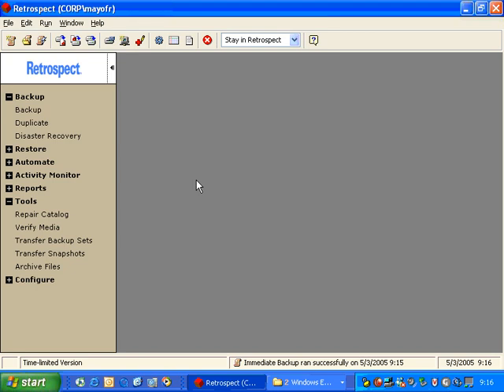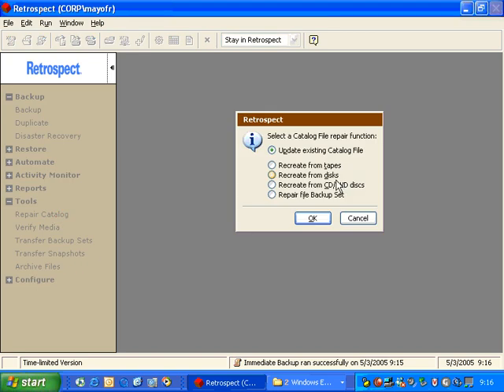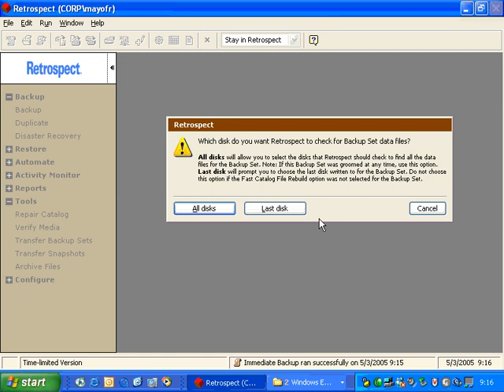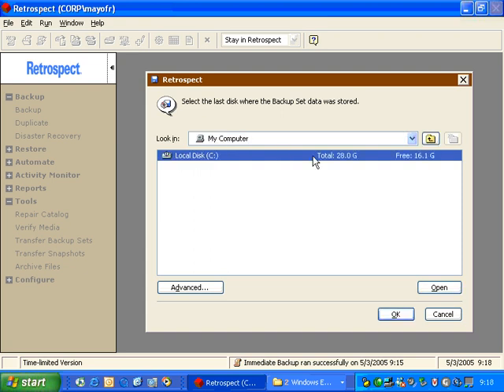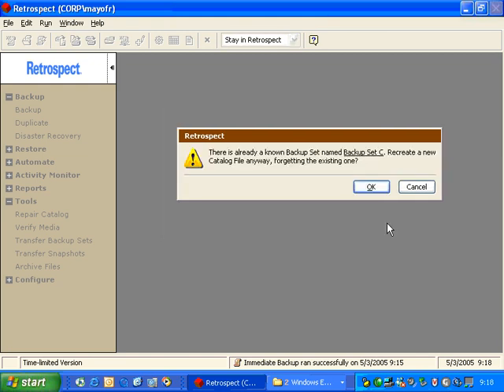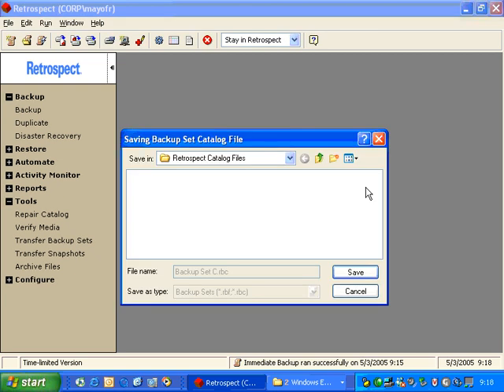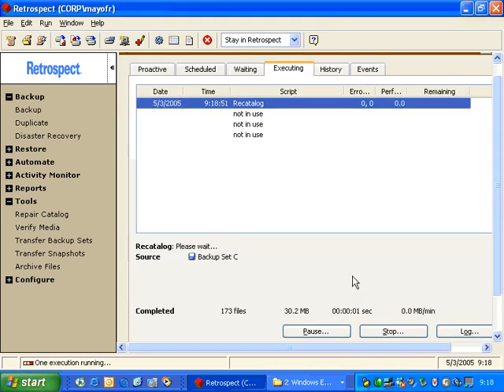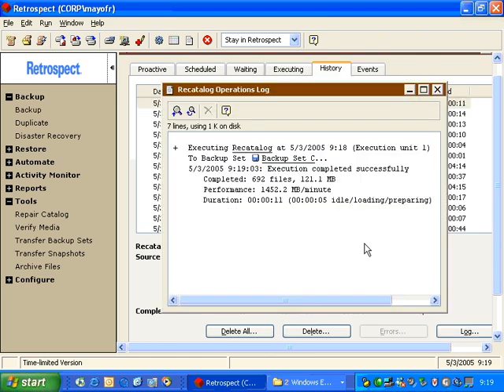Rebuilding from a Disk Backup Set in Retrospect for Win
Rebuilding from a Disk Backup Set in Retrospect for Windows Backup & Recovery Software